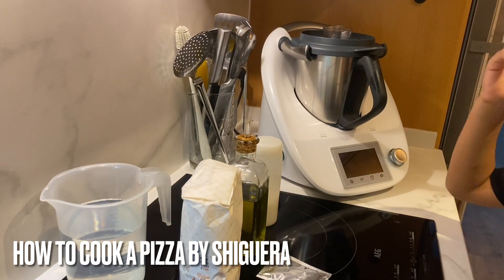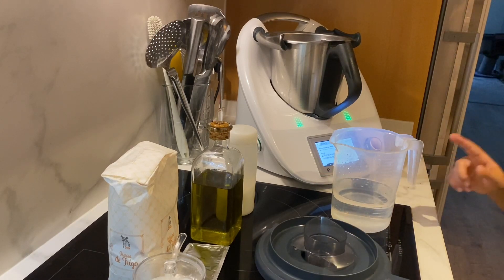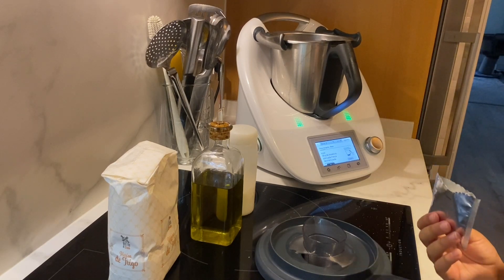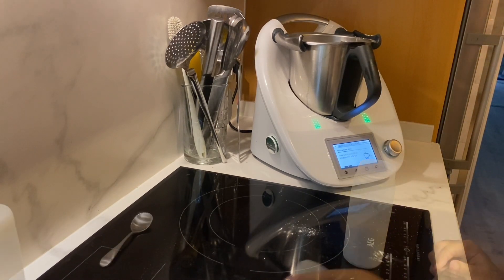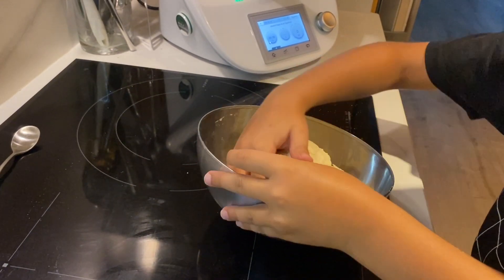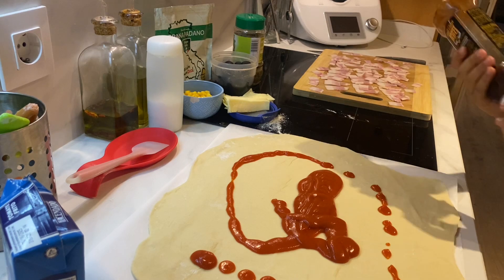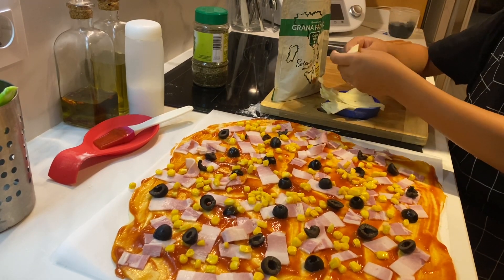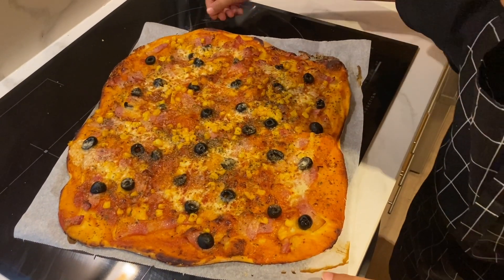How to cook a pizza by Shiguera!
Explains how to cook a pizza. Some of the ingredients are mandatory other are optional, you have to choose your favourites! Enjoy!